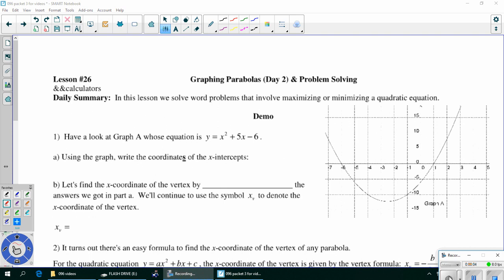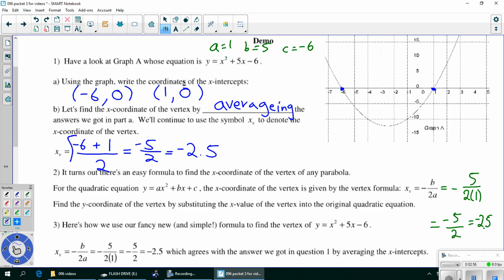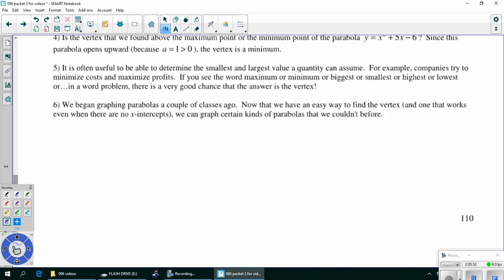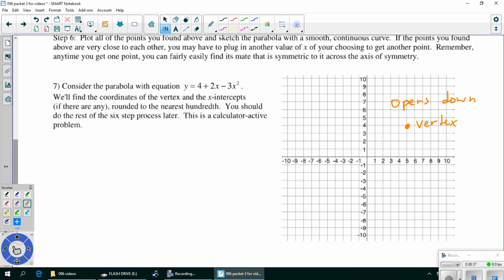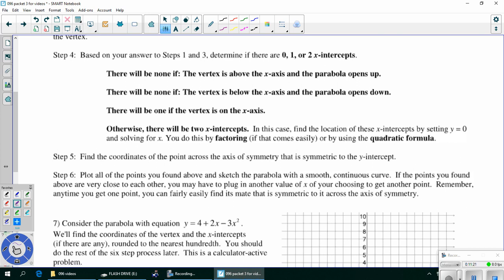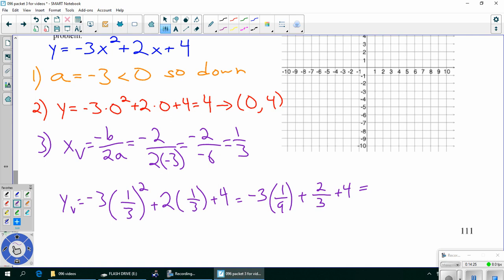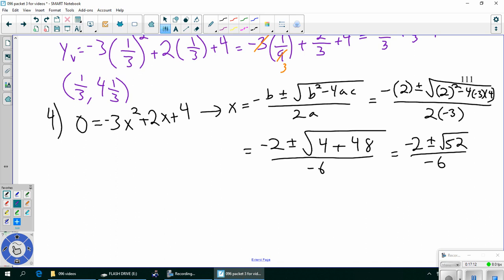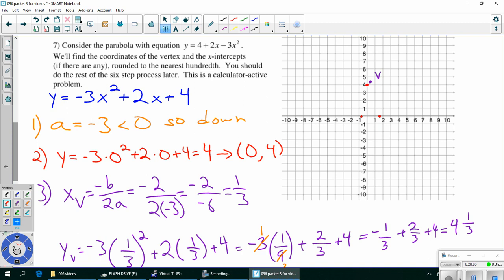096 lesson 26